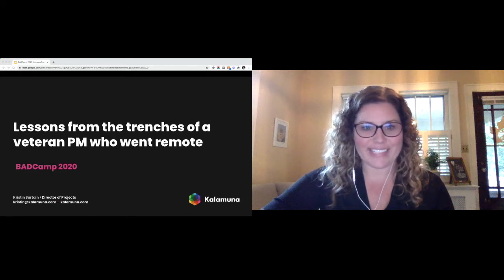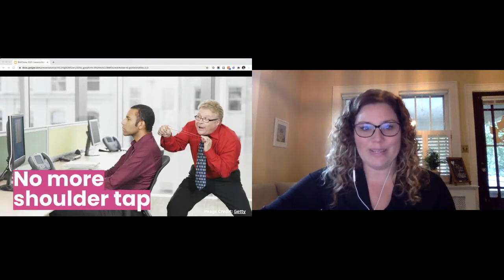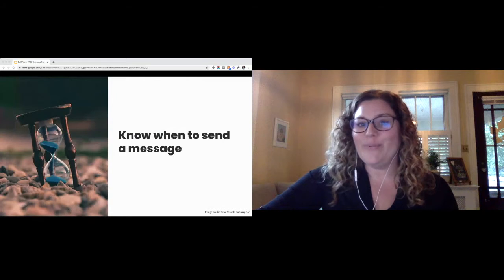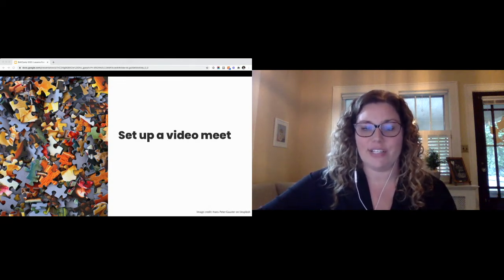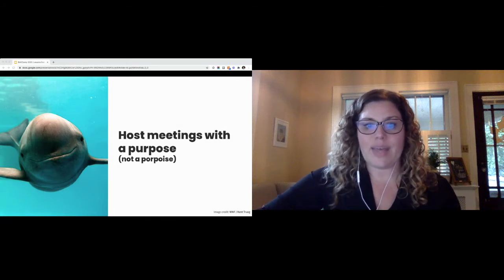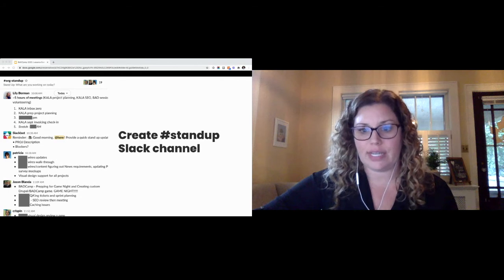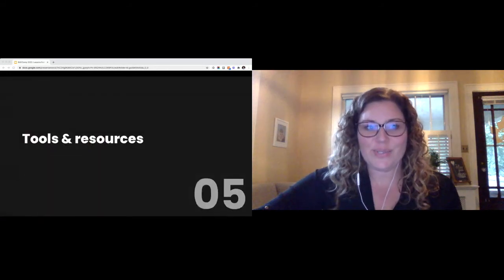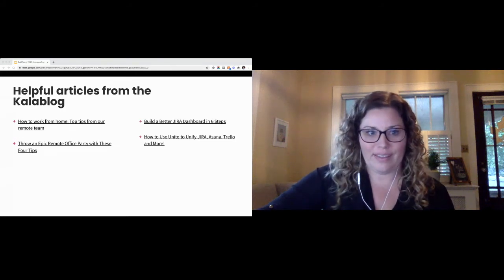Lessons from the trenches of a veteran PM who went remote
Kristin Sartain

Life as a remote PM has its own challenges. It can be stressful and hard to adapt especially after working in an office environment. I had to change a lot of my own processes to have successful projects and happy teams when transitioning to remote project management three years ago. Come commiserate and learn solutions!

In this session we'll:

Discuss the realities of remote project management and propose solutions.
Learn ways to adapt your personal processes and then how to roll process out to your organization.
Get practical and discuss how important it is to have the right tools for the job.